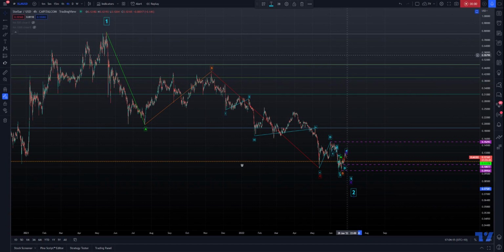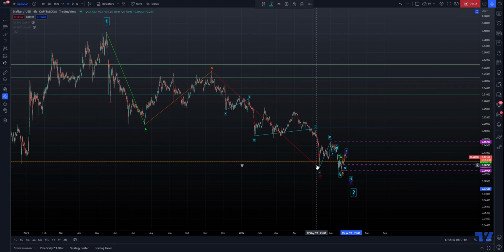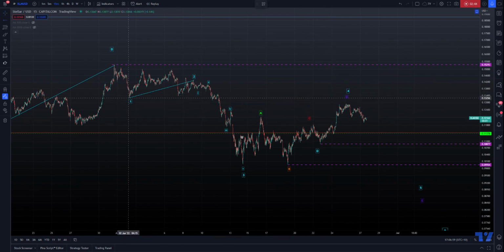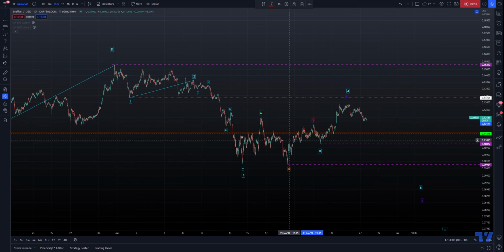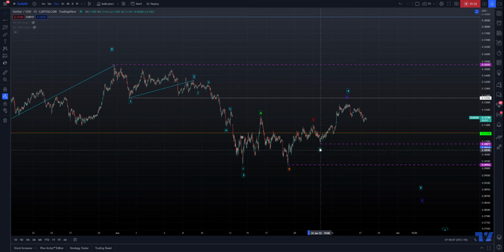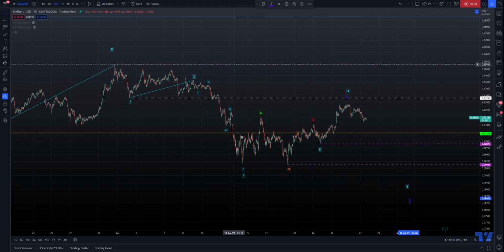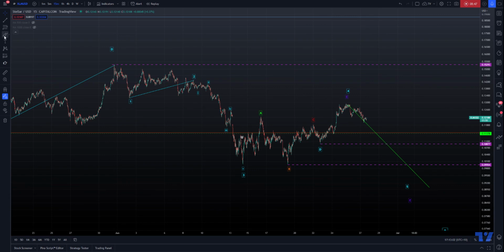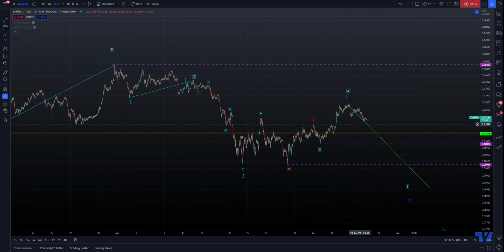ARIASWAVE - XLM STELLAR LUMENS - PRICE ACTION UPDATE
In this video I cover the latest price action update for XLM Stellar - Lumens.

This Wave E is moving slow which indicates that the bear market has already weakened substantially.

To be honest not much has changed which is why I have delayed this update until now.

If you do not have a relatively accurate way of observing price action then chances are that you spend

a significant potion of your valuable time trying to figure out what is happening.

Nothing could be more painful than observing such negativity in the media and trying to find a good entry point.

That is exactly why I ignore everything I read and hear from the mainstream media that relates to the economy.

Treat the media as entertainment because that is all it is good for, if that.

My goal is to help you understand what is happening using ARIASWAVE.

Once we start this new bull market I believe it will become clear how effective this methodology really is.

Me myself I am just dollar cost averaging into this because it's likely that we will never see these prices again.